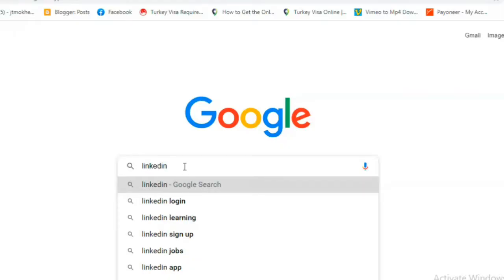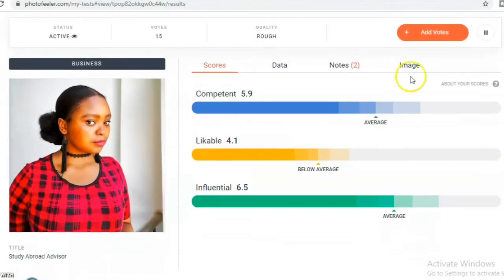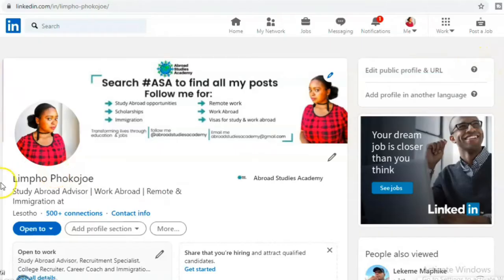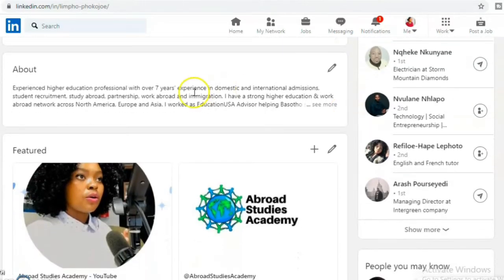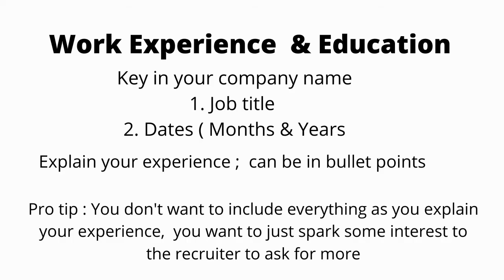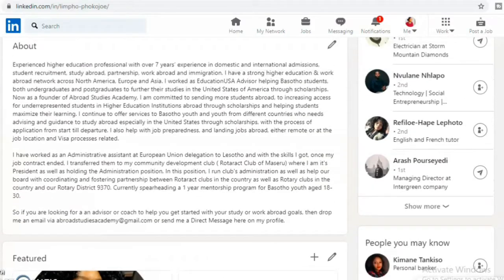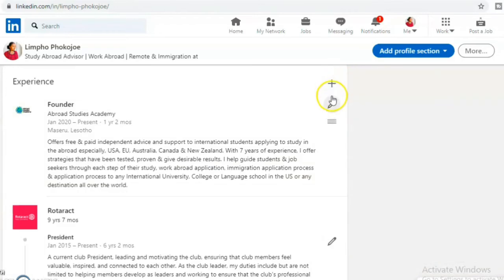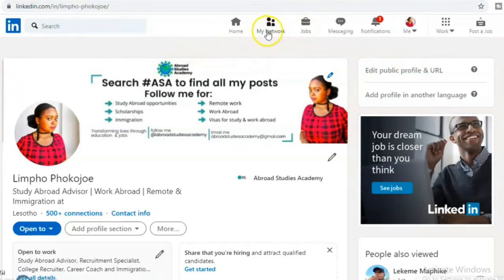How to make a great LinkedIn Profile - 7 tips with examples - To get a job in 2021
This video gives you  7+ Tips with examples to create a great LinkedIn Profile in 2021.